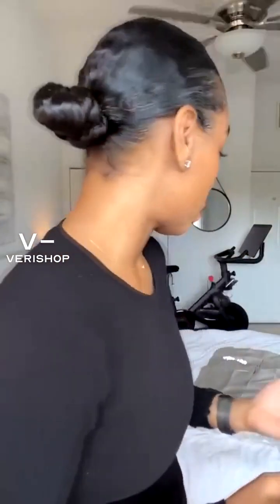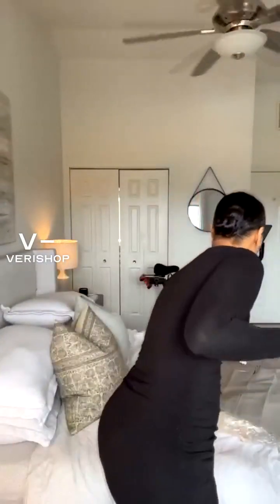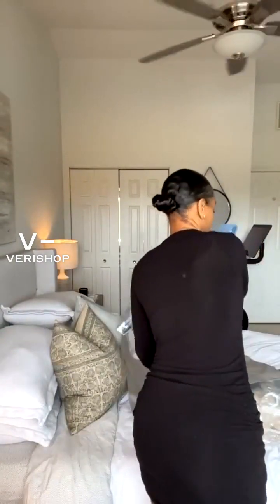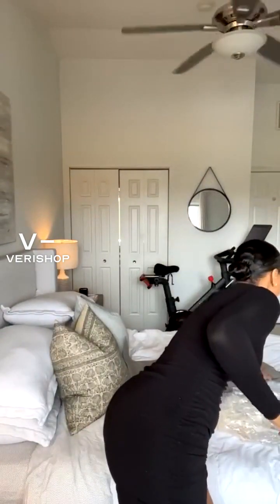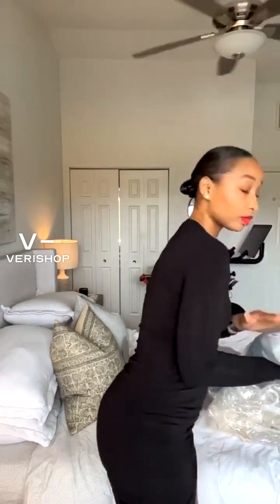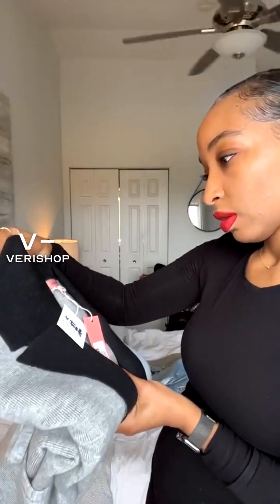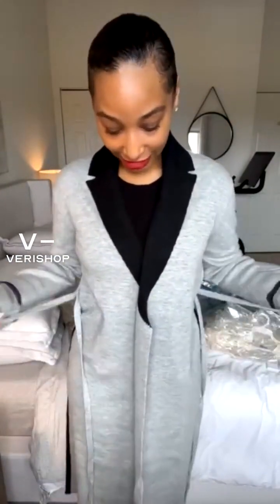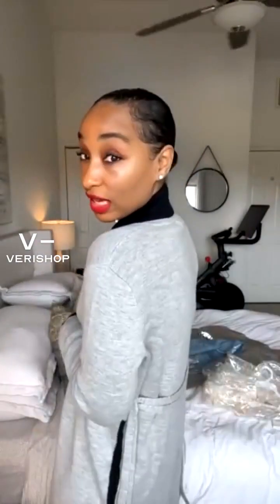Fully Fashioning Eliza Shawl Collar Robe Coat Review